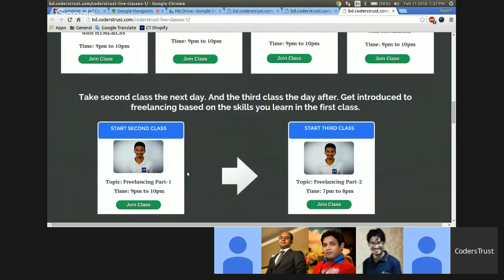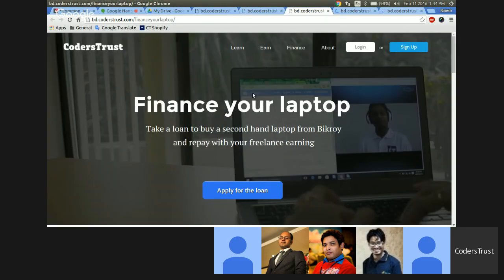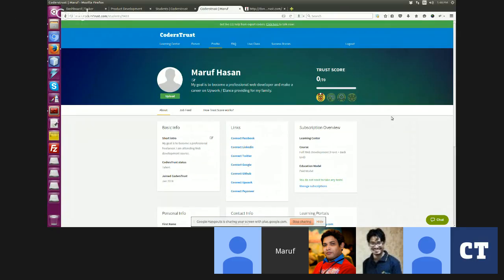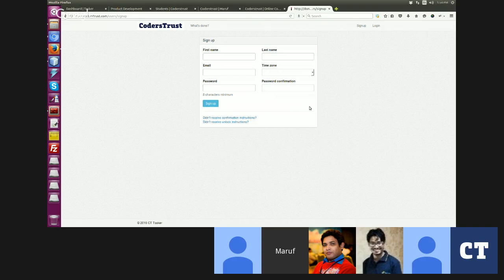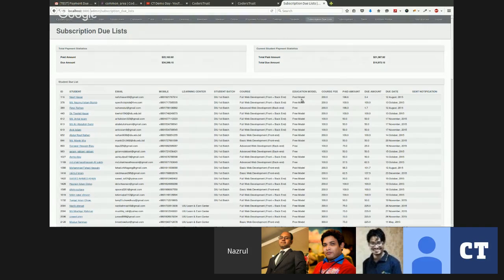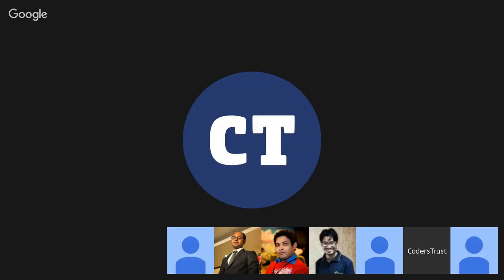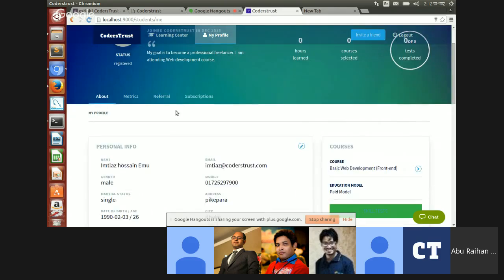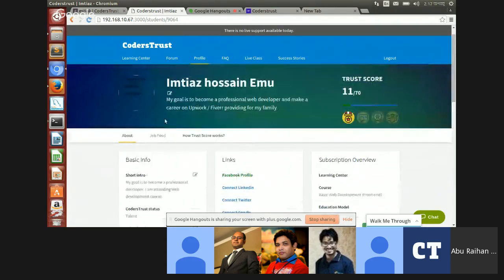CT Demo Day